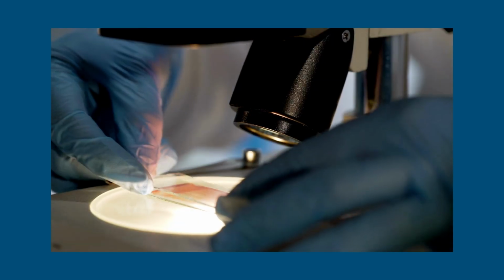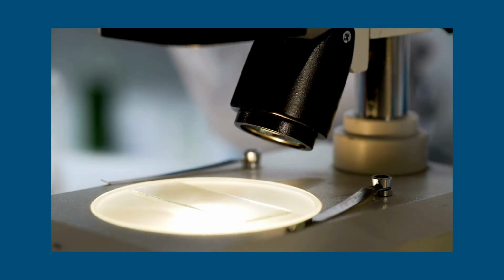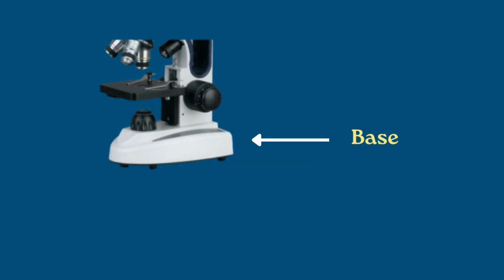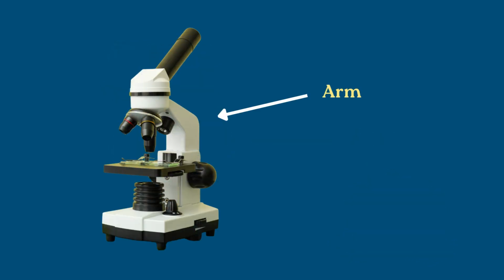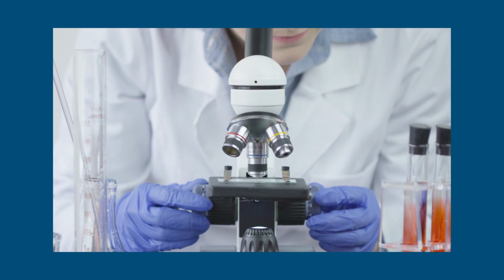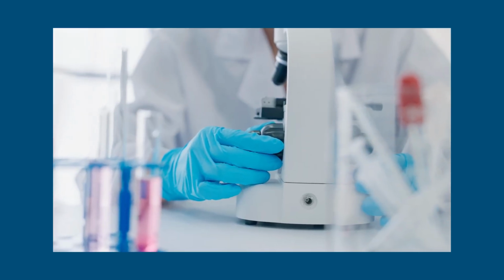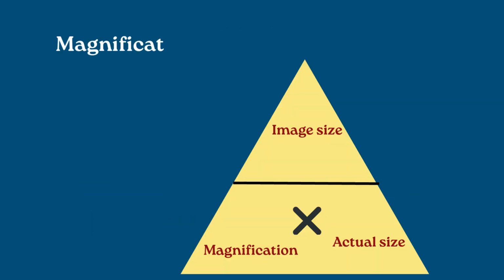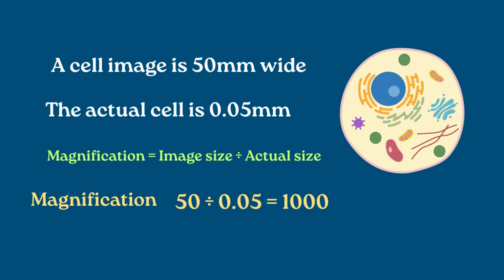“Microscopes Decoded: GCSE Science with Vibes & Visuals” Magnification Made Easy 🔬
🔬 **GCSE Microscopy Made Simple!**
Struggling with magnification equations, microscope types, or how to ace the required practical? This video breaks it all down with **clear visuals**, **exam tips**, and **real-life examples**—perfect for Combined Science and Triple Biology students.

✅ Covers:
- Light vs Electron Microscopes
- Magnification & Resolution
- Microscope parts
- Exam-Style Questions & Tricks

🎯 Designed for AQA, Edexcel, OCR—this is your one-stop revision boost!

💡 Best for: OCR GCSE Biology, AQA GCSE Biology, Edexcel GCSE Biology

📢 Share this with your study group and drop your questions below!